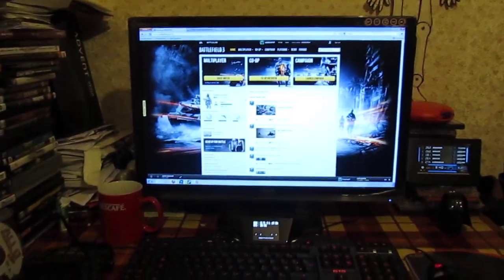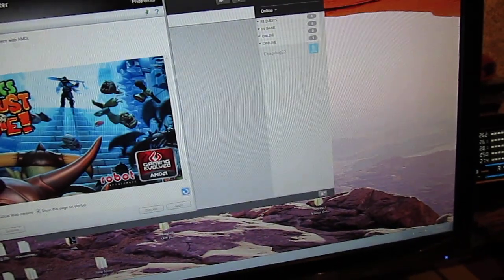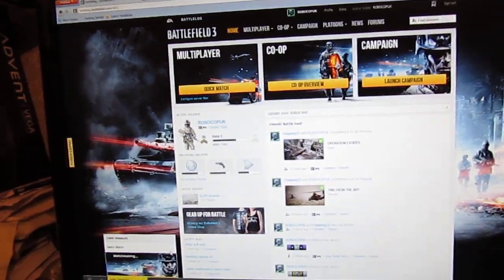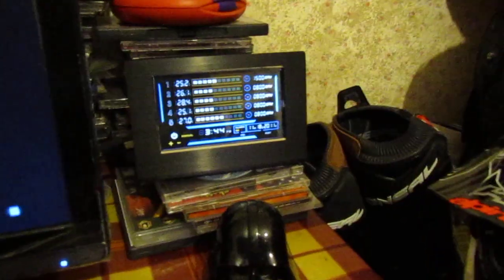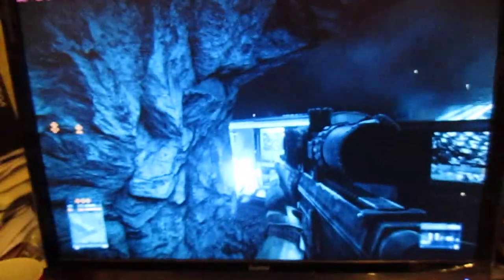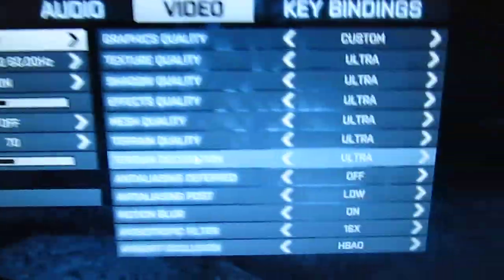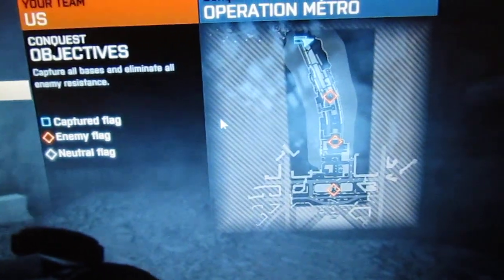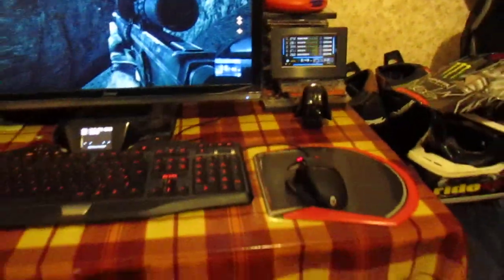ATI 5970 Battle Field 3 crossfire scalling performance ( Amasing ) High RES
amasing scalling performance with latest ati drivers gone from  average of 60 percent and 50 percent  to both cores at 97 - 99 percent scalling ( amount gpu core is being used )
do not confuse with how hard it is working tho  as scalling just means itis woking at said percent of its capability being used not how much of its  avaliable spare performance is being used